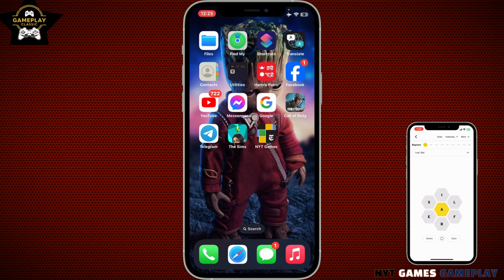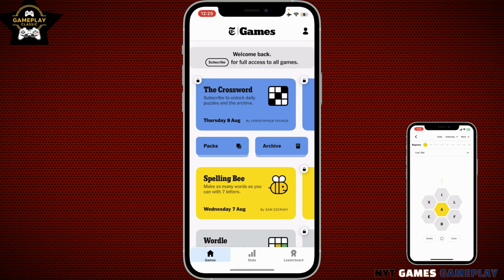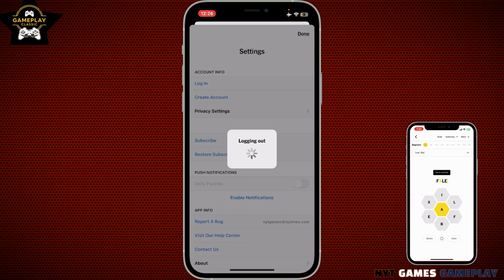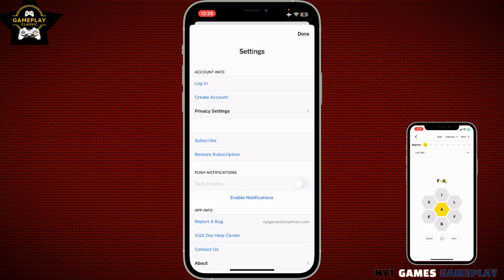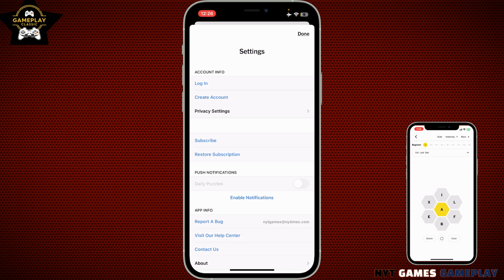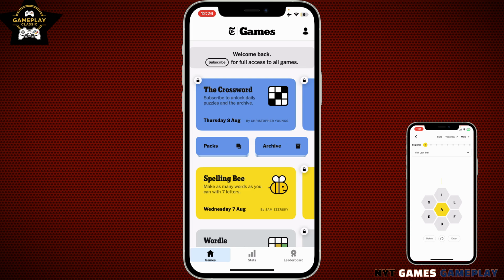How to Logout of NYT Games Application on iPhone? New York Times Games App Sign out Tutorial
Welcome to Gameplay Classic! In this video, we'll show you how to log out of the NYT Games application on your iPhone. Whether you're switching accounts or just need to sign out, our clear and simple tutorial will guide you through the steps to safely log out of your NYT Games app.